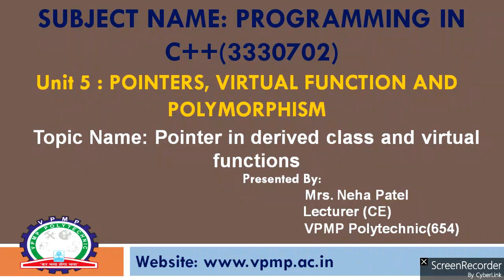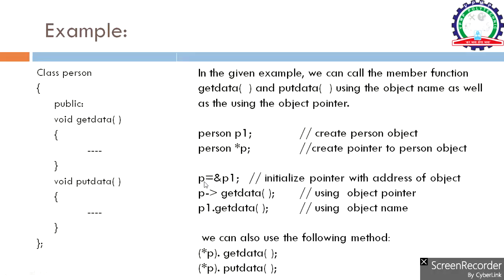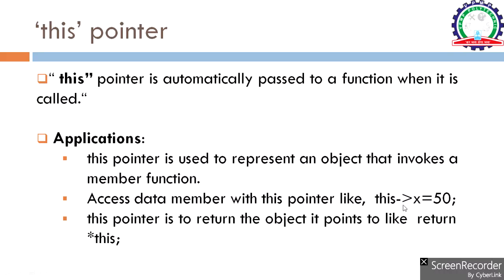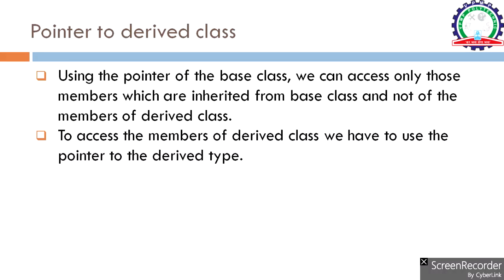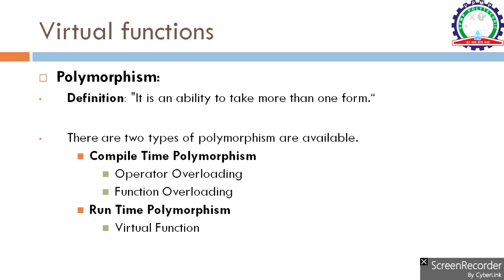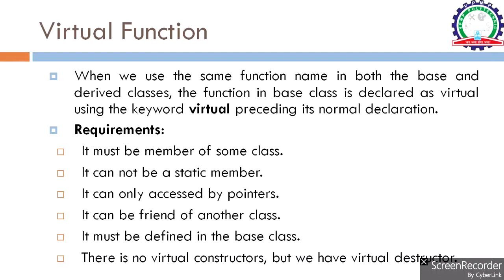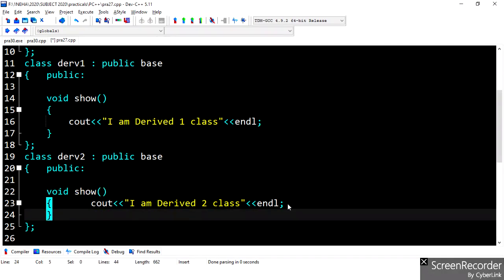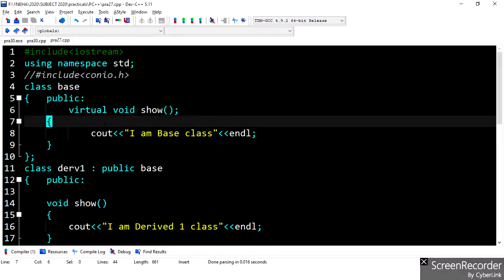POINTER IN DERIVED CLASS AND VIRTUAL FUNCTION|3330702|PC++|NEHA PATEL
THIS VIDEO DESCRIBES Pointers to objects, ‘this’ pointer, Pointer to derived class, Virtual functions, Pointer to Virtual function WITH EXAMPLE.